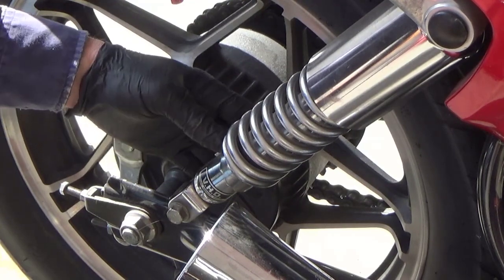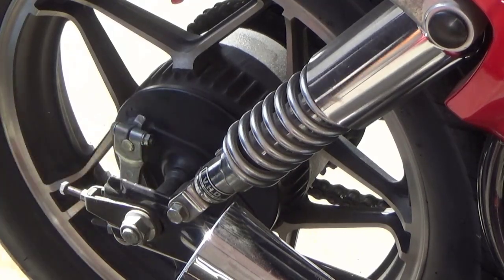Watch my Spanner Wrench Review|Moebulb Tools 🔧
Watch this spanner wrench review, which the wrenches made by Moebulb.

    MOEBULB Coilover Adjustment Tool 4x Steel Spanner Wrench Compatible with Tein KW Ohlins HKS Apexi Cusco  This wrench is designed for adjusting coilover suspensions. It is available for around $18.99

Users like that it is made from steel and has a powder coated finish to prevent rust. It comes in four sizes to fit most coilover brands.

MOEBULB Fuel Pump Module Spanner Wrench Compatible for Mercedes-Benz BMW Audi Volkswagen VW Chrysler vehicles Fuel Tank Lids Adjustable from 3/8 This wrench is designed for removing and installing fuel pump module retaining rings on various vehicles. It is available for around $15.99 Users like that it is adjustable and can fit a wide range of fuel pump retaining rings.

Overall, Moebulb spanner wrenches seem to be well-liked by users. They are affordable and appear to be durable. However, it is important to note that the wrenches are designed for specific purposes. Make sure you get the right wrench for the job you need to do.